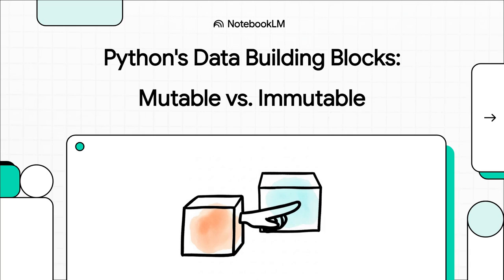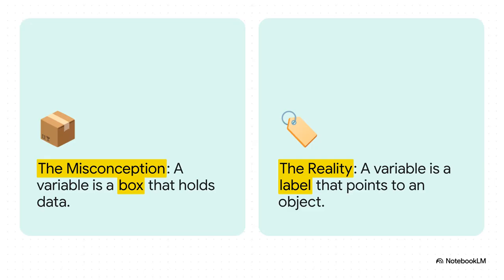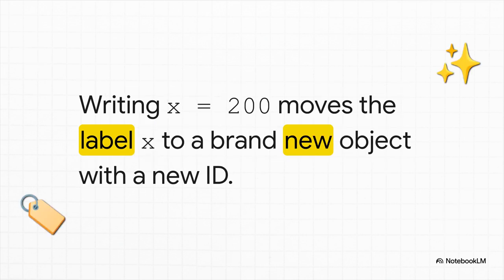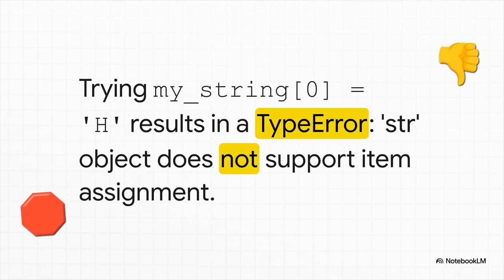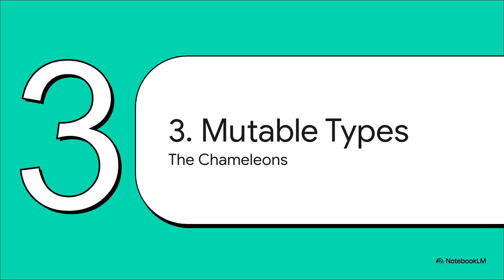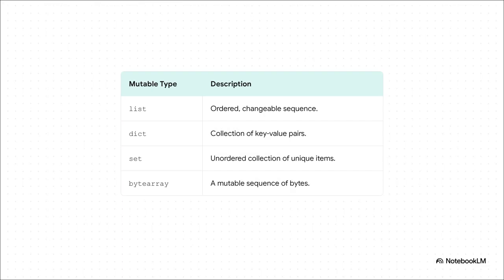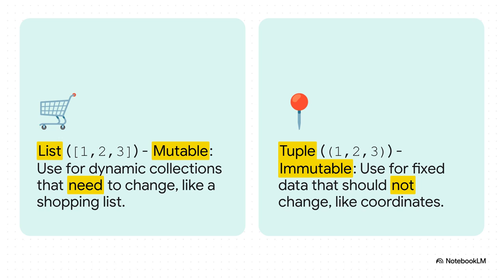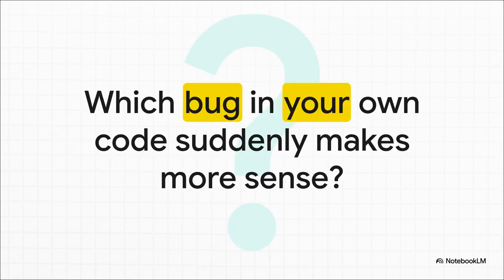002 Python's Data Building Blocks Mutable vs Immutable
🎥 Episode X: **Mutable vs Immutable in Python**

Confused about what “mutable” and “immutable” mean in Python? 🤔
This episode breaks it down clearly — with real examples you can try out immediately!

You’ll learn:
✅ What *mutable* and *immutable* really mean
✅ Which Python data types are mutable (like lists)
✅ Which are immutable (like strings and tuples)
✅ How this affects your code and memory usage
✅ Common bugs to avoid when dealing with mutability

💡 Whether you're just starting Python or want to build a stronger foundation, understanding this core concept is a must!

🧠 **Prerequisite**: Watch [Episode 1 – What is Python](Link) if you’re totally new.

📚 Download code examples & notes: \[Your Link]